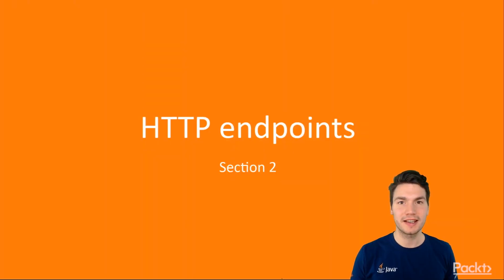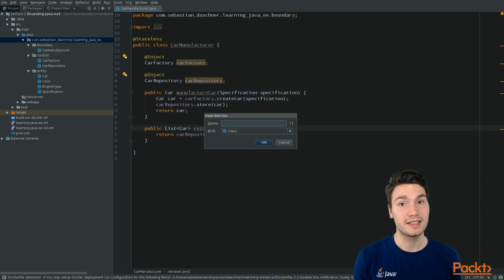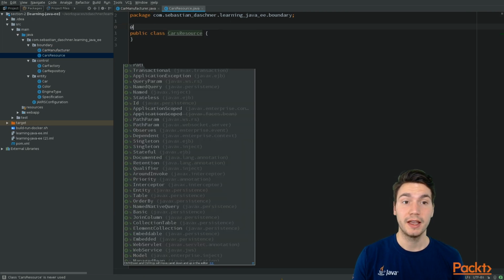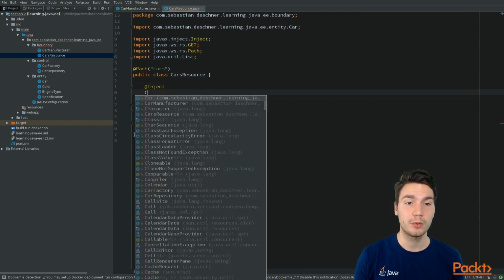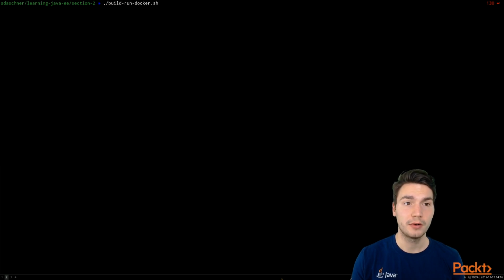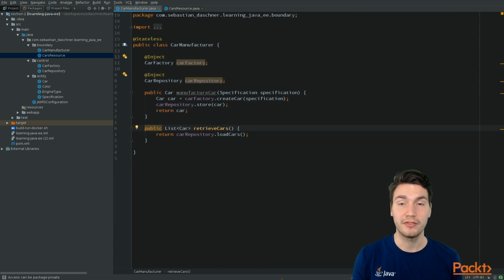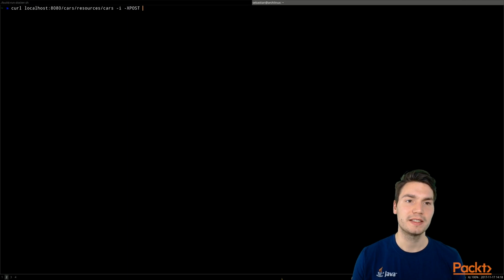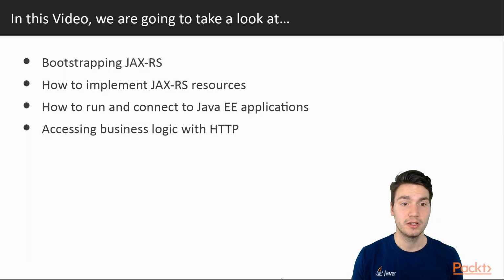Learning Java EE 8: JAX-RS resources| packtpub.com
This video shows how to define JAX-RS resources that make an Java EE application accessible via HTTP. It covers how JAX-RS applications are bootstrapped and how Java types are translated into HTTP payloads.
• Set up the JAX-RS application by configuring the base application path
• Define a JAX-RS resources, a facade to the business boundary using the JAX-RS annotations
• Produce and accept the HTTP payloads in the desired content types. JAX-RS will automatically marshal the Java types